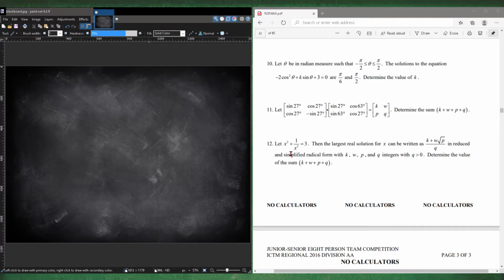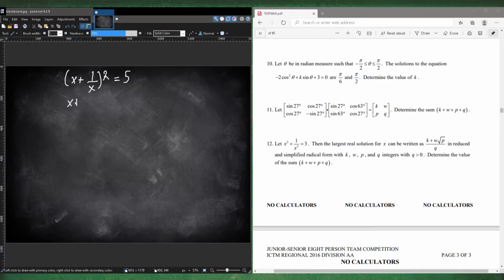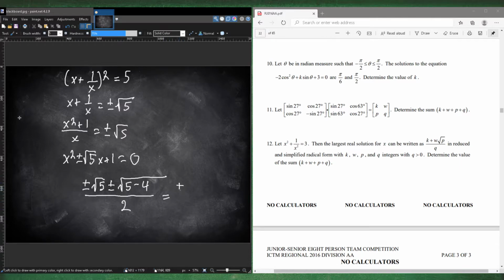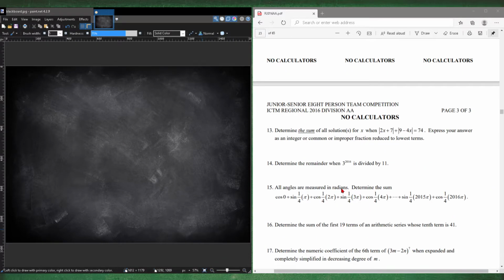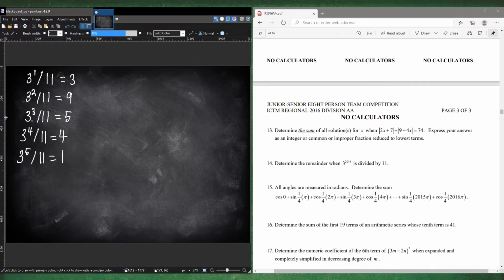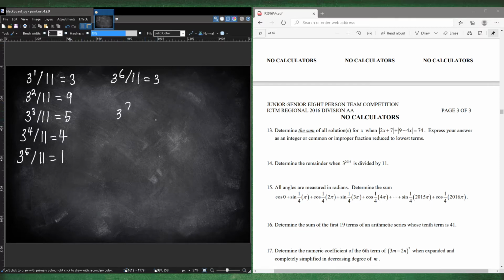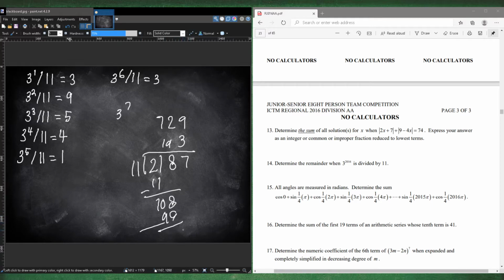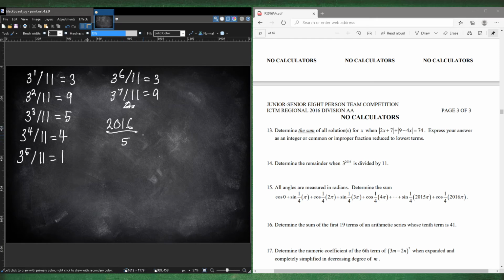ICTM Regional 2016 J/S 8 Part 1: #12 & #14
In this video, the Math Record covers questions 12 and 14 in the ICTM 2016 Division AA: Junior / Senior 8 Person. Question 12 is solved by rewriting the equation and Question 14 is about remainders.

Sometimes the solution to a question follows a pattern like Question 14. So whenever you are confused by a question, maybe look for some patterns that may be occurring or maybe even think about how some a certain pattern could be applied. There is usually more than one way to solve a question so just try stuff.

Timestaps
Question 12: 0:25
Question 14: 2:04